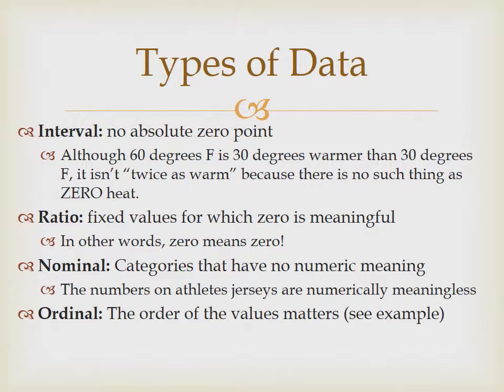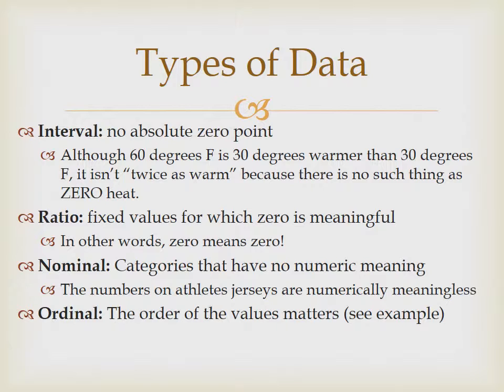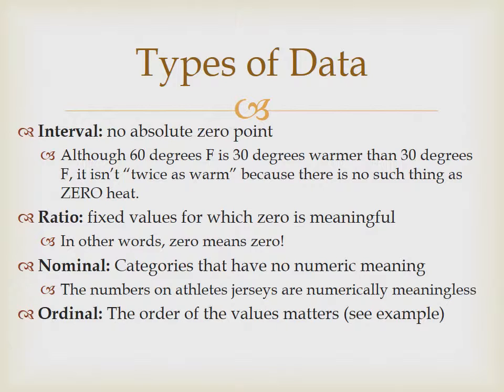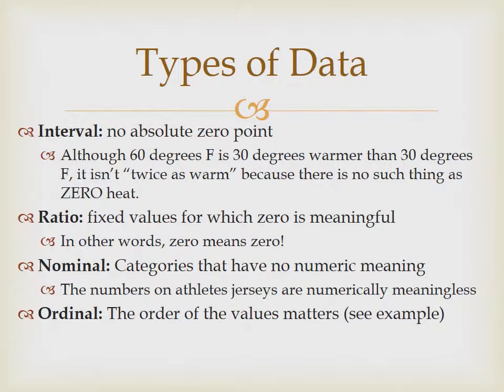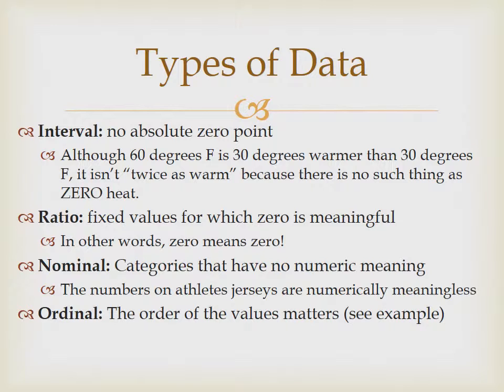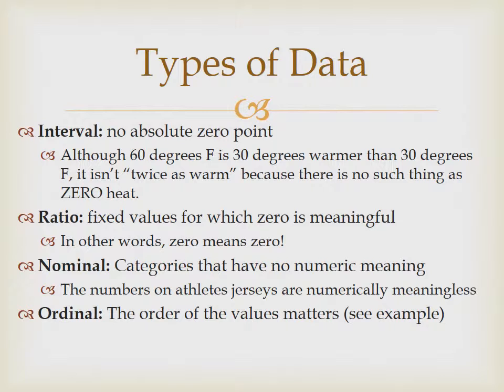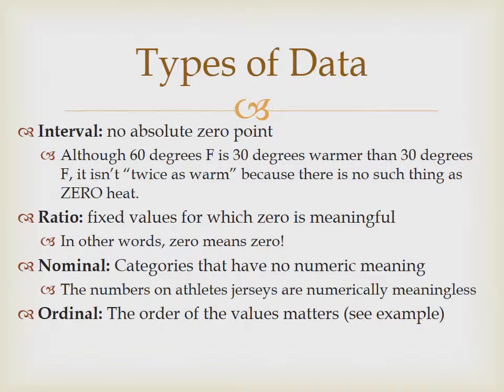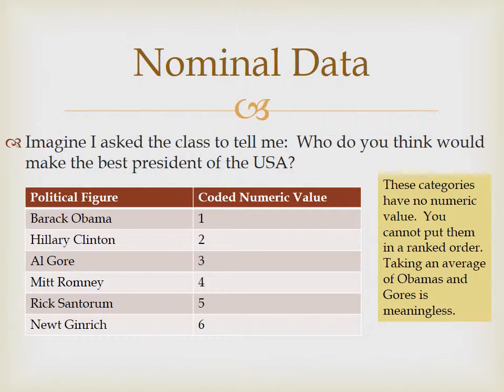Levels of Measurement